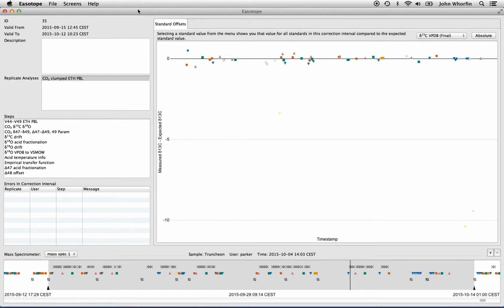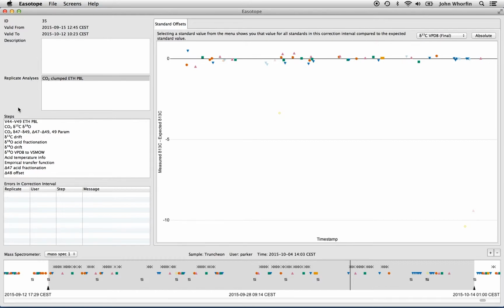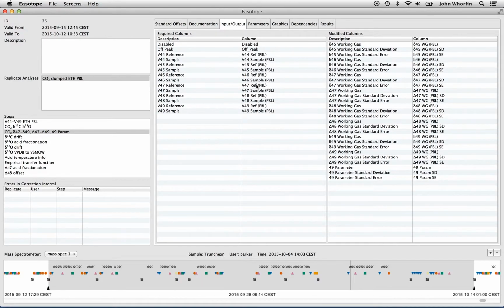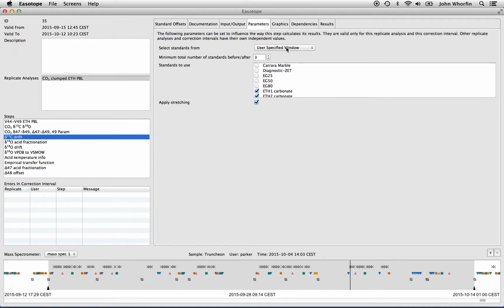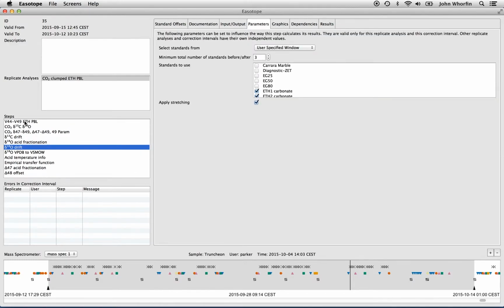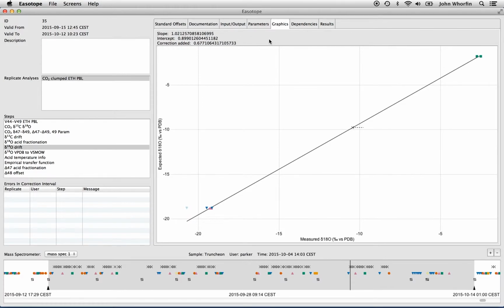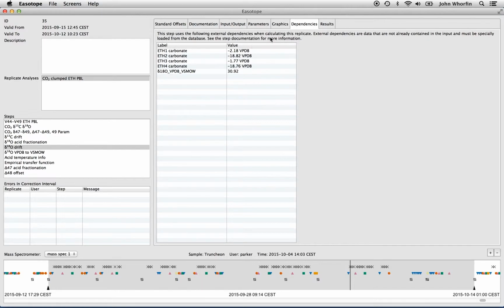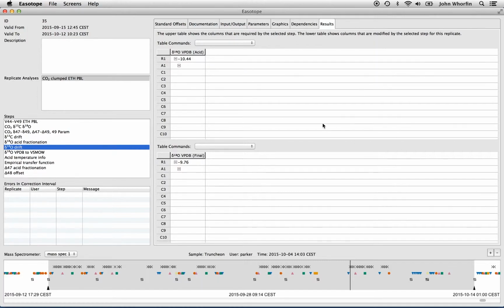Replicate Analysis (Part 2)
This video explains the individual analysis steps on the Easotope replicate analysis screen.